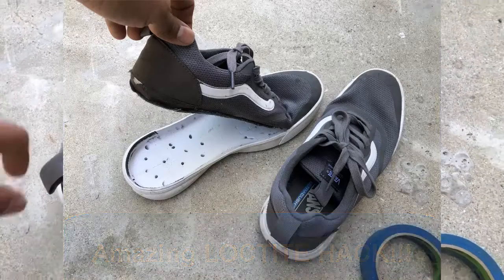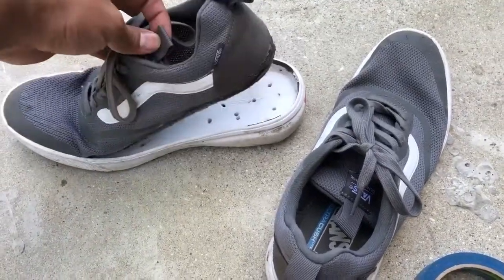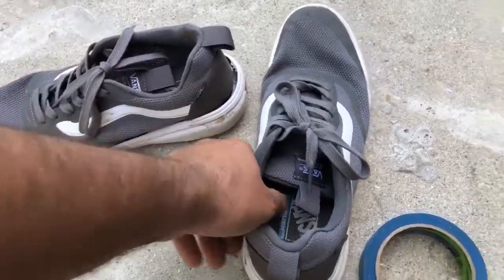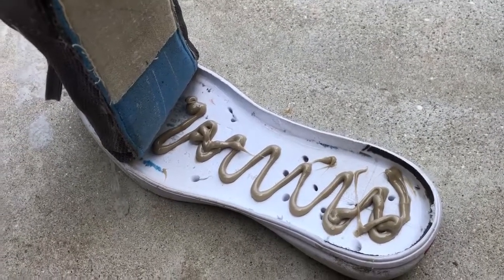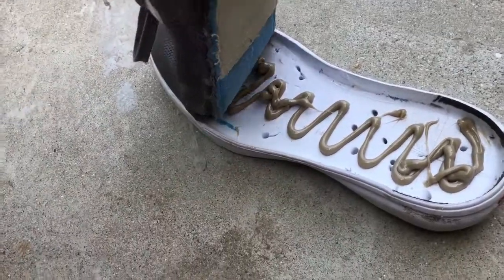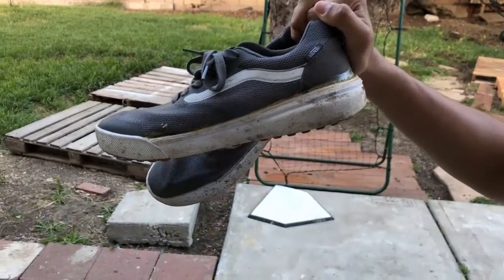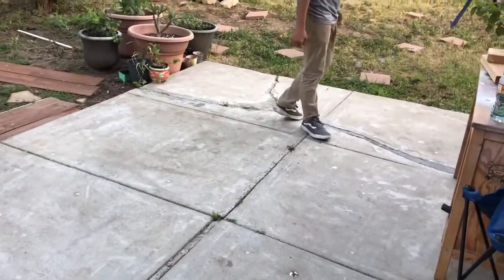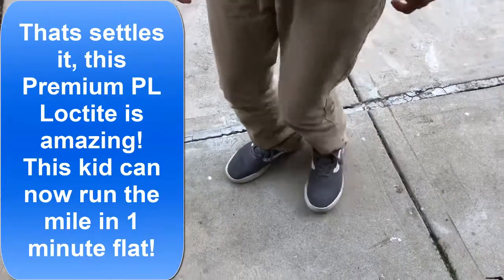Shoe Repair Hack Premium PL Loctite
Fix your old Vans with some amazing Loctite!

Here is a link for the loctite I used.